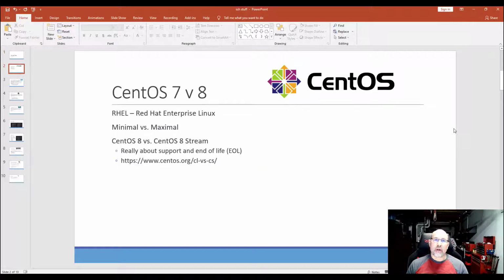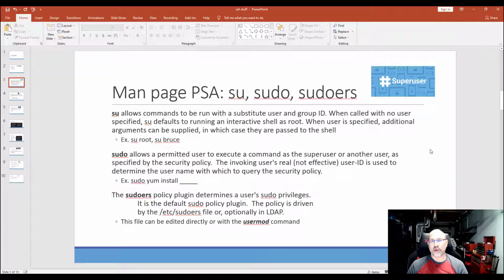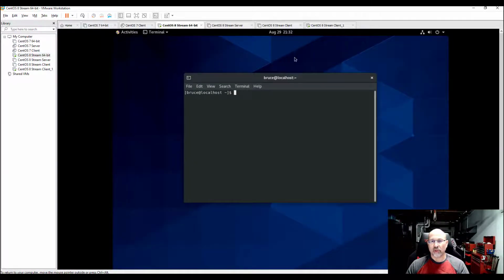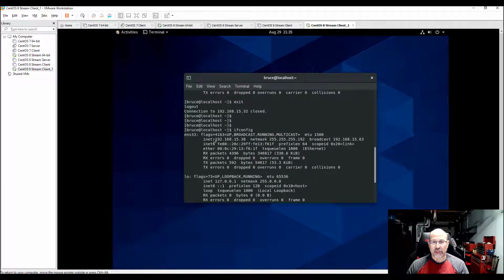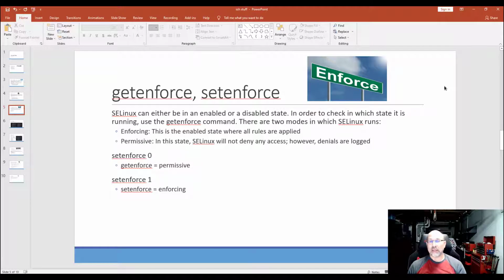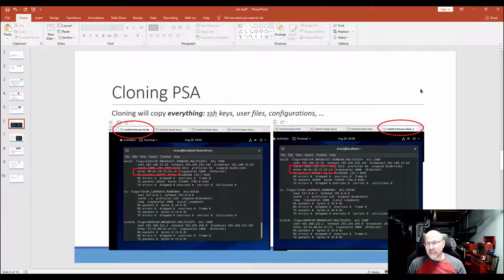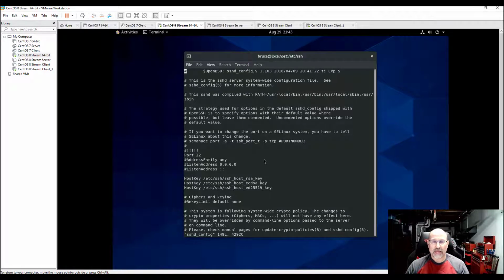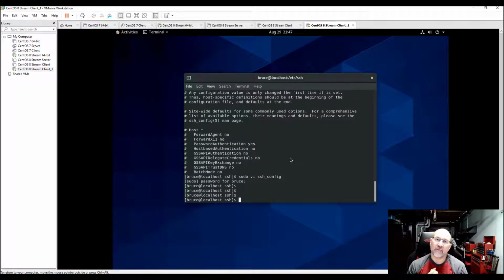OpenSSH build part 2 - OpenSSH part 2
This is part 2 of the introductory SSH build on a CentOS 8 VM. During this series we also talk about some of the systems related to the configuration.

All the SSH things!